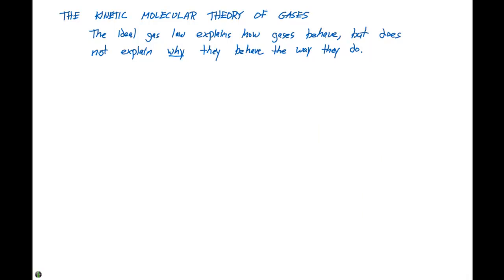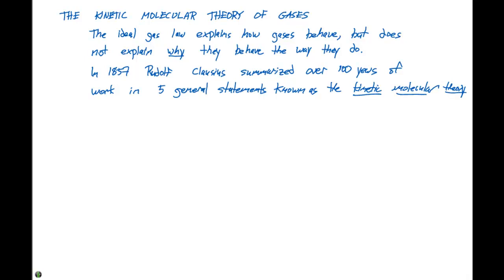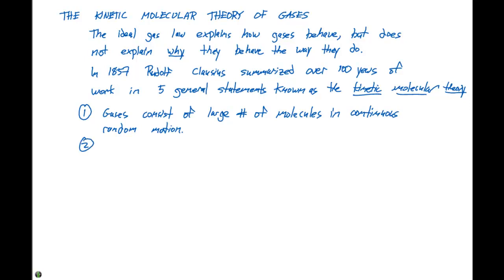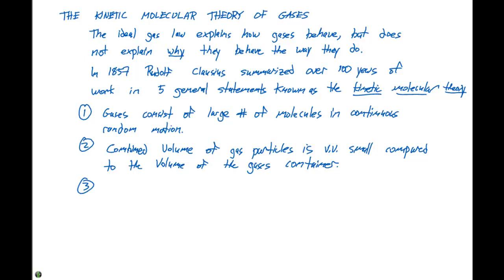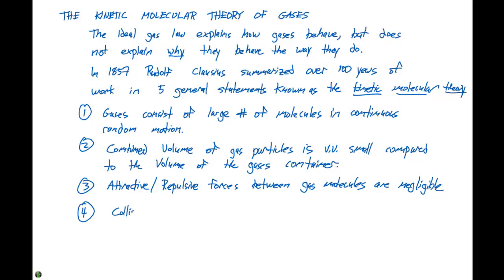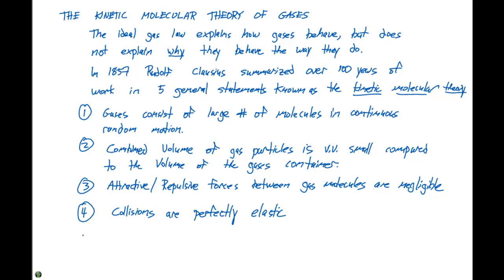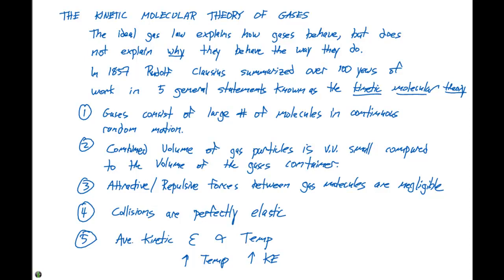10.7 Kinetic Molecular Theory of Gases